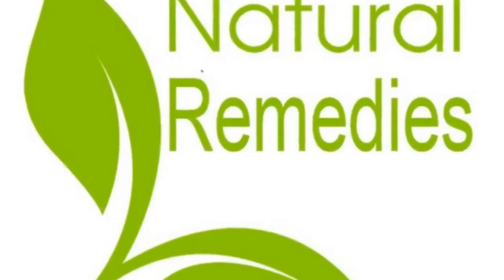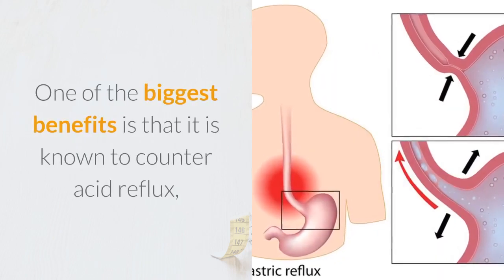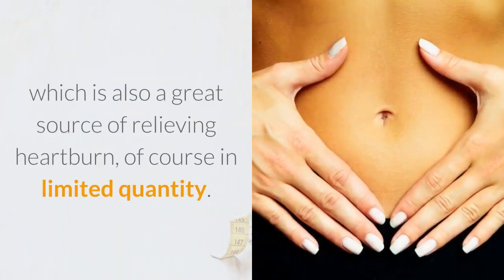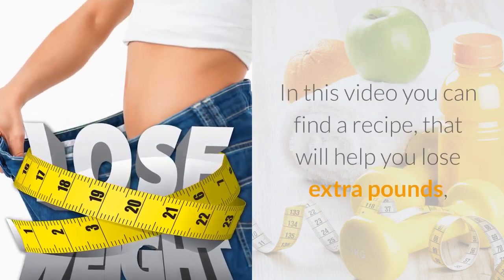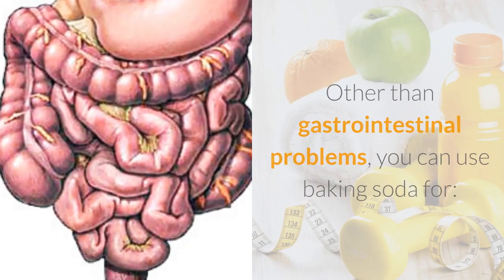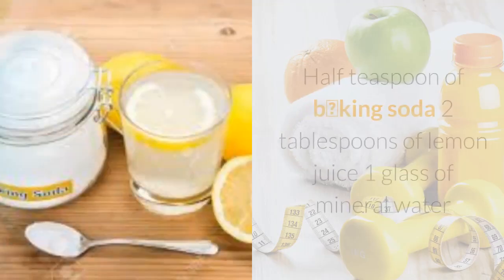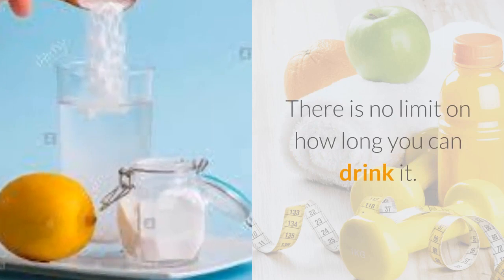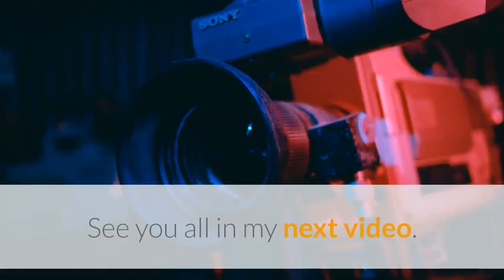What happen when you Mix Baking Soda, Lemon Juice & Water?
See the simple amazing recipes.